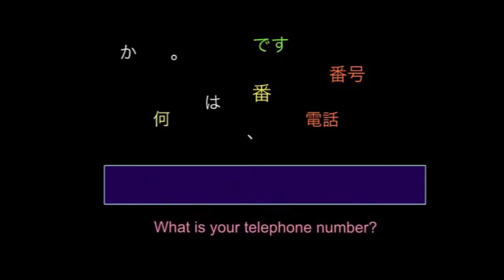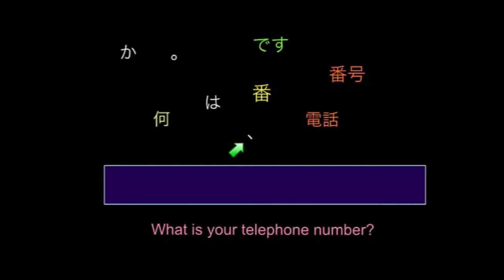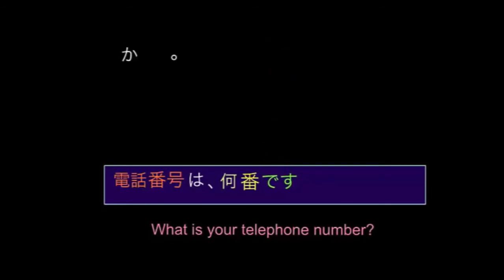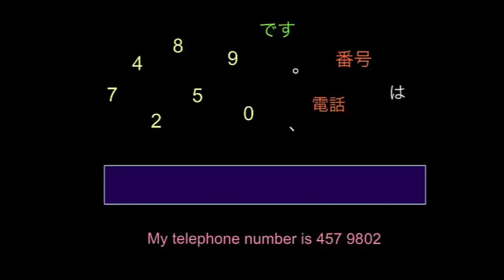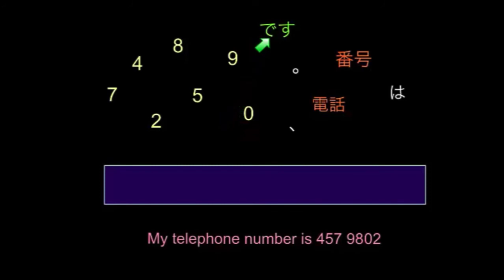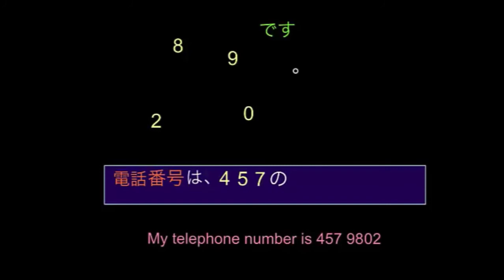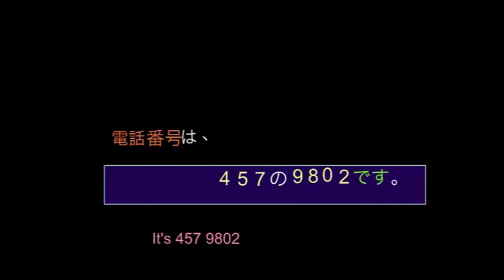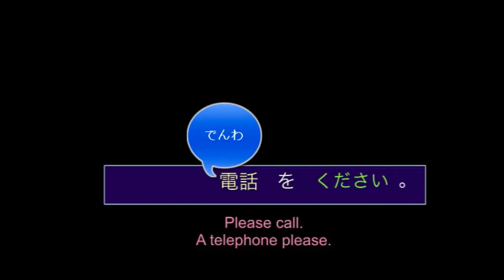Unit 1 p67 電話番号 Telephone Numbers